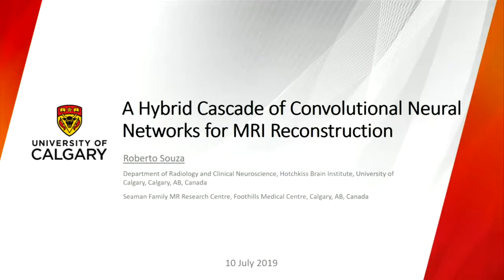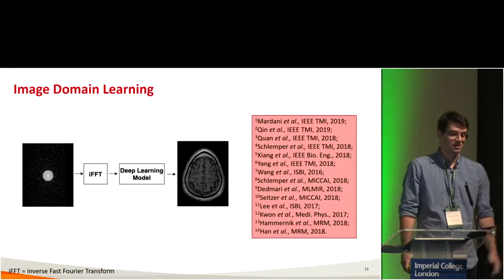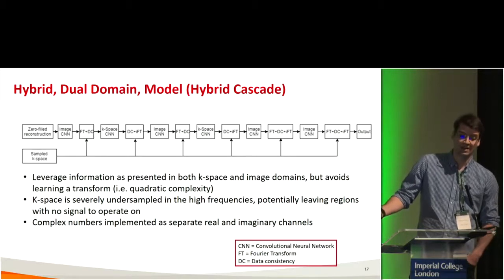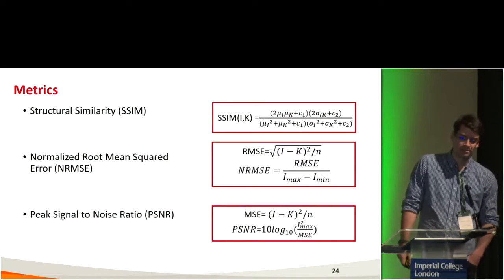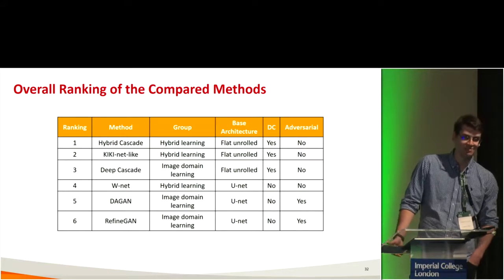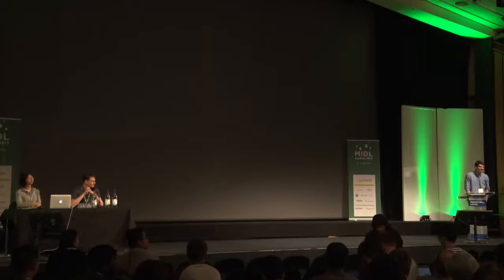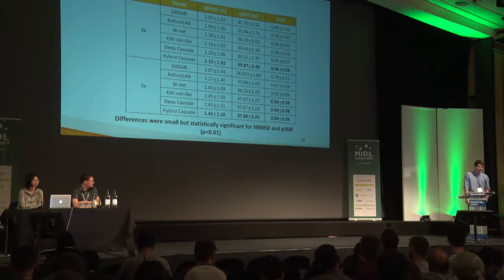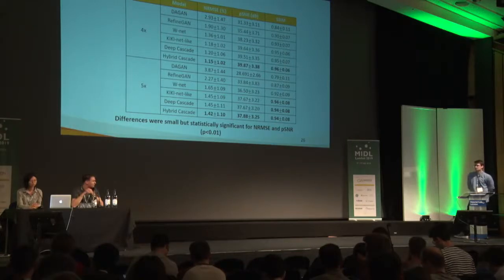MIDL 2019, Day 3: Presentation by Roberto Souza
Oral presentation given by Roberto Souza of the University of Calgary, Calgary, AB, Canada on 'A Hybrid, Dual Domain, Cascade of Convolutional Neural Networks for Magnetic Resonance Image Reconstruction' at the MIDL (Medical Imaging and Deep Learning) 2019 conference in London, United Kingdom.